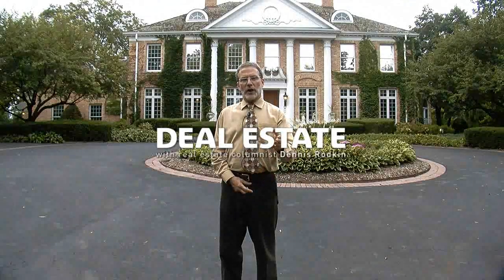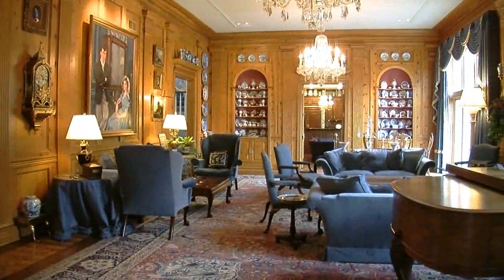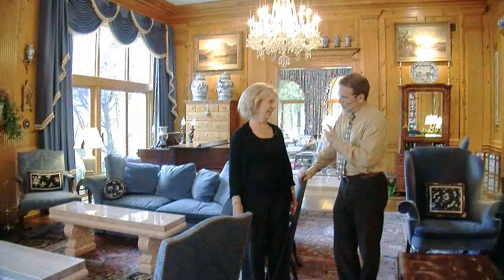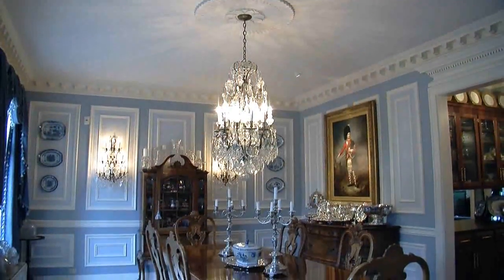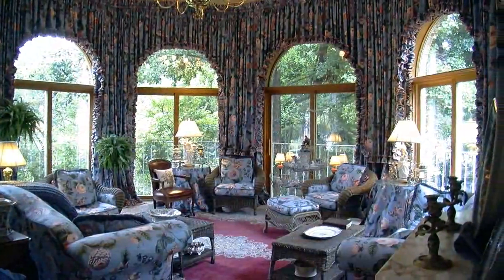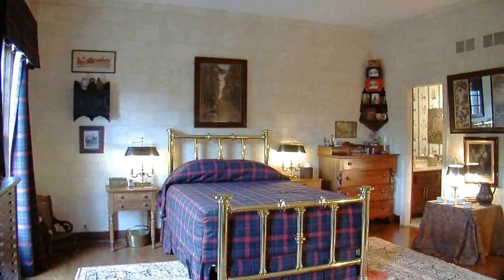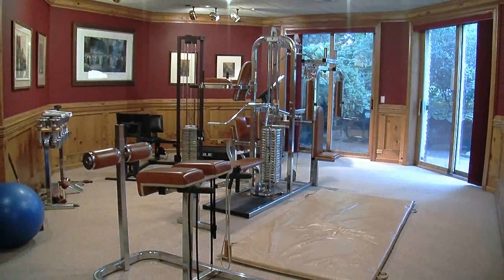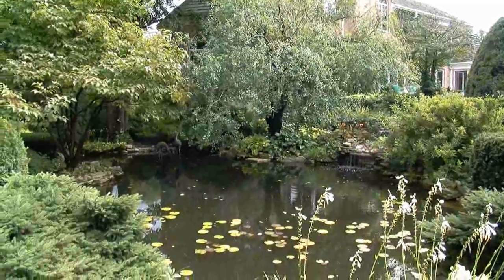Deal Estate: A Timeless Manor in Wheaton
This grand manor, which looks as if it were imported from colonial Virginia, actually sits in the Chicago suburb of Wheaton and is on the market for $2.35 million. Chicago magazine's Dennis Rodkin shows you around.